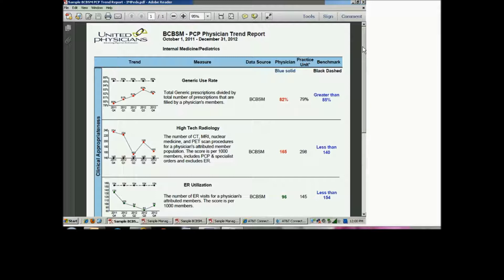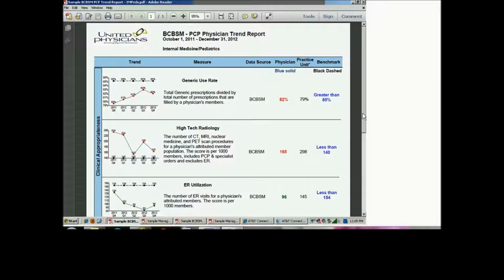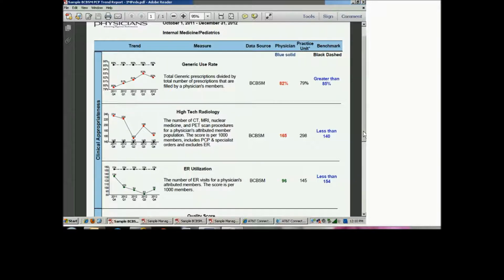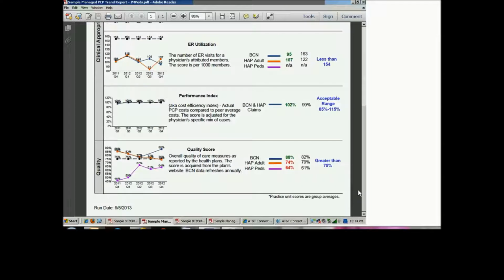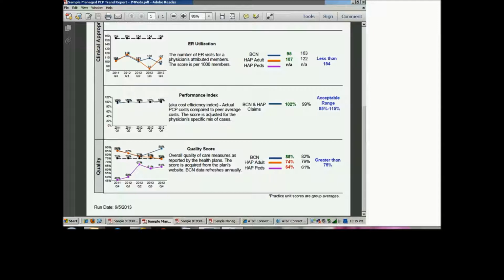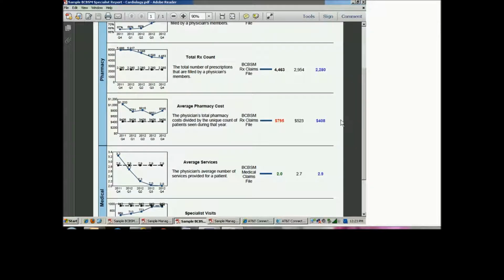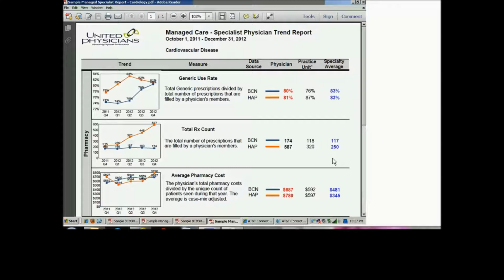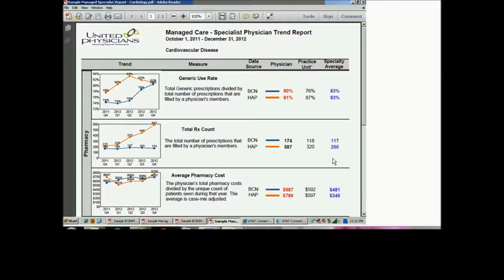Trend Reports Webinar